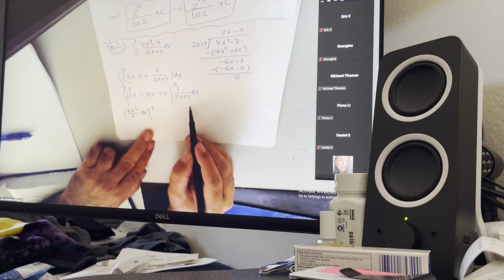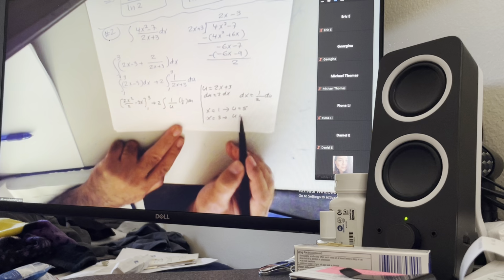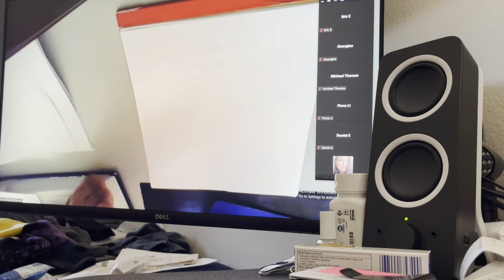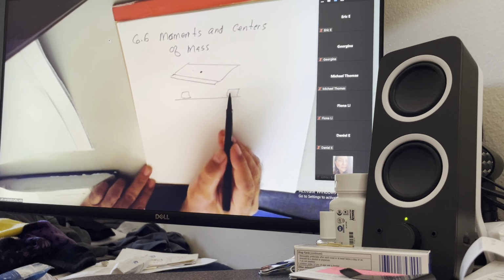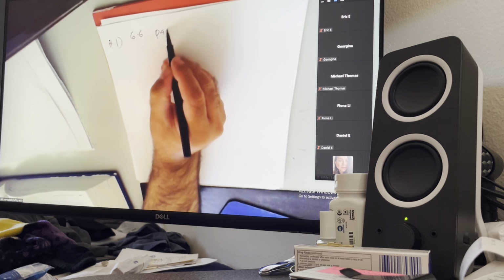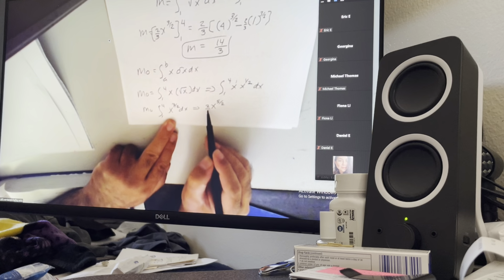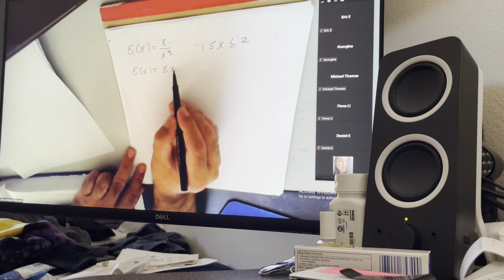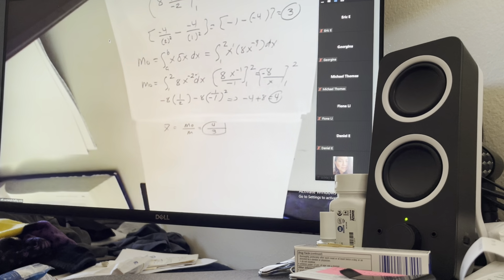Ch. 8.1 Notes - Part 2